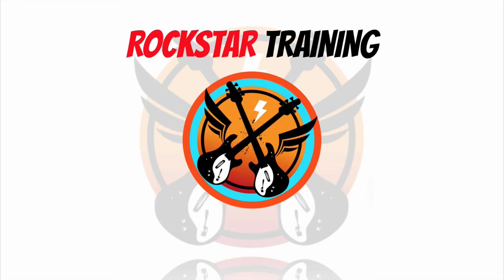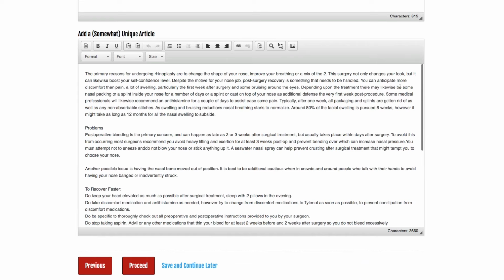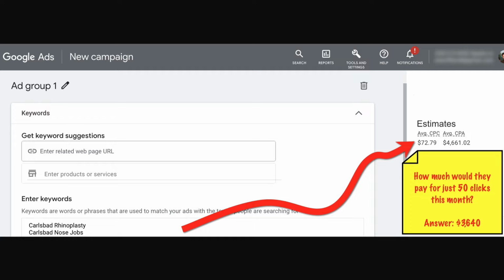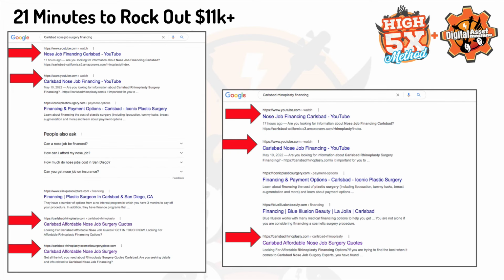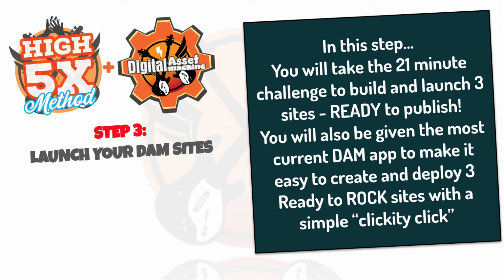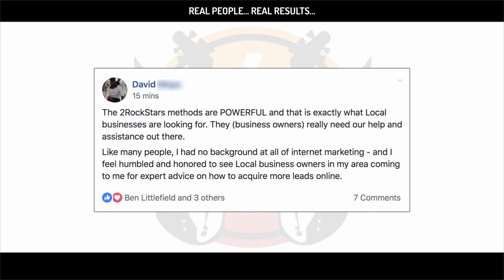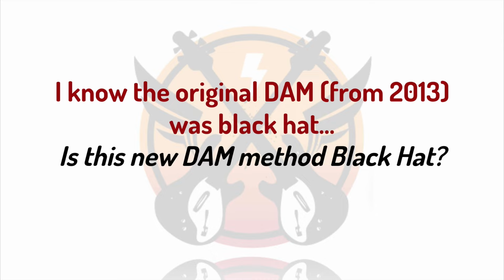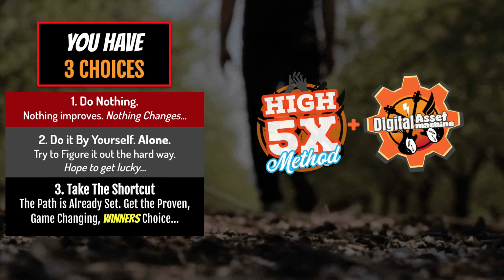Earn $11,400 From Google Using A 5-Step Cheat Code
Earn $11400 From Google Using A 5-Step Cheat Code  in as quickly as 21 minutes with an automated system

How quickly can I get this working?
It is up to you and how quickly you want to consume and take action… This program is set up like building blocks – in STEPS. If you are already familiar with these technologies, you can start making it work within your first 24 hours. If you are a total newbie, you can still begin to make this work for you in your first 72 hours.

Does this work outside the USA?
Short Answer: Yes!

Long Answer: Yes it does… As long as there are internet, power, and businesses – it works just about anywhere!

Will this work for any niche?
This strategy is perfect for any niche that is NOT considered a “Google Naughty Niche.” A “naughty niche” is defined as a niche that involves highly regulated (or illicit) themes.

Check out DAM now!